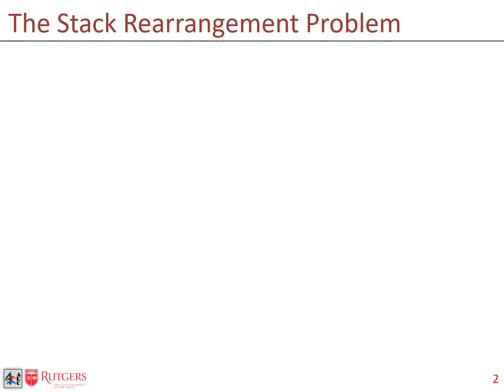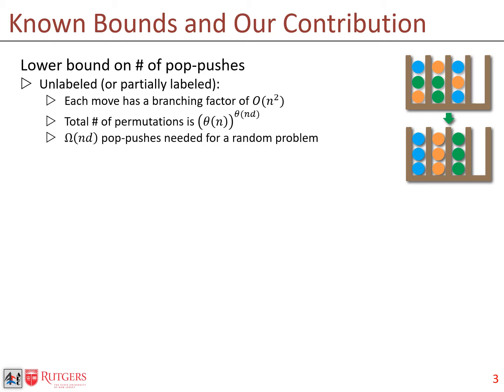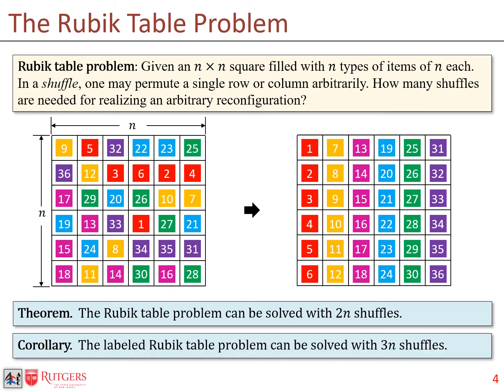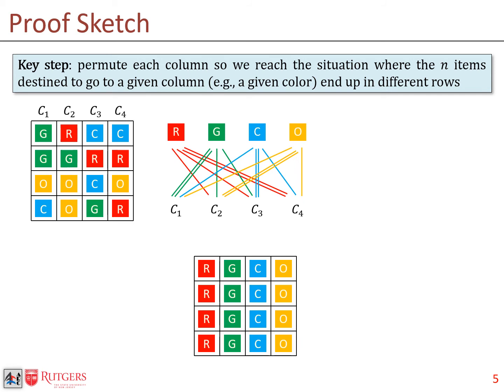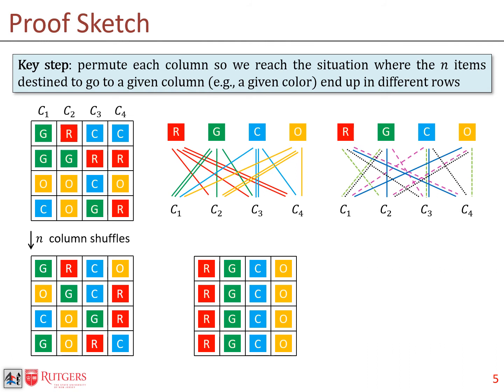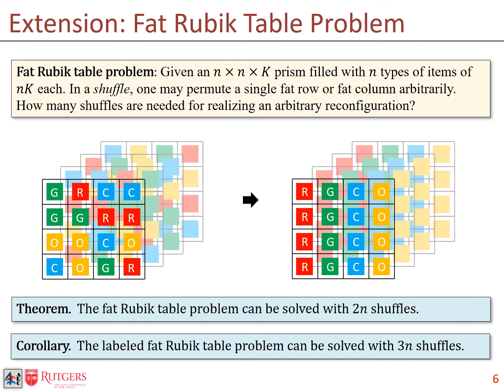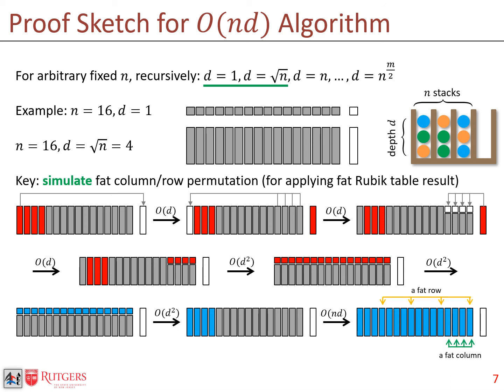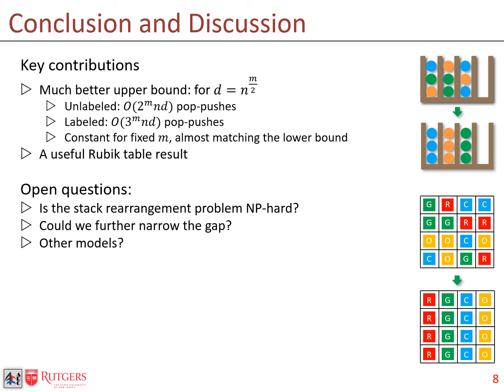On Rearrangement of Items Stored in Stacks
Mario Szegedy and Jingjin Yu

There are n ≥ 2 stacks, each filled with d items, and one empty stack. Every stack has capacity d greater than zero. A robot arm, in one stack operation (step), may pop one item from the top of a non-empty stack and subsequently push it onto a stack not at capacity. In a labeled problem, all nd items are distinguishable and are initially randomly scattered in the n stacks. The items must be rearranged using pop-and-pushs so that in the end, the k th stack holds items (k – 1)d + 1, …, kd, in that order, from the top to the bottom for all 1 ≤ k ≤ n. In an unlabeled problem, the nd items are of n types of d each. The goal is to rearrange items so that items of type k are located in the k-th stack for all 1 ≤ k ≤ n. In carrying out the rearrangement, a natural question is to find the least number of required pop-and-pushes.

Our main contributions are: (1) an algorithm for restoring the order of n2 items stored in an n × n table using only 2n column and row permutations, and its generalization, and (2) an algorithm with a guaranteed upper bound of O(nd) steps for solving both versions of the stack rearrangement problem when d ≤ ⌈cn⌉ for arbitrary fixed positive number c. In terms of the required number of steps, the labeled and unlabeled version have lower bounds Ω(nd + nd log d/log n) and Ω(nd), respectively.